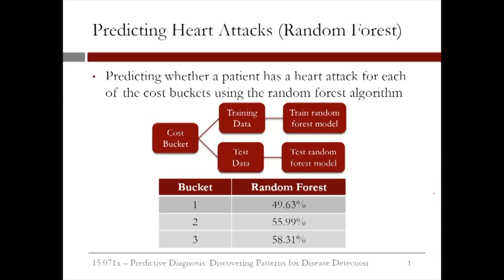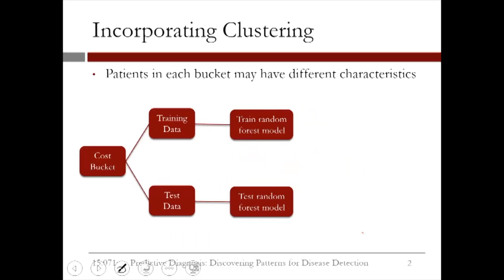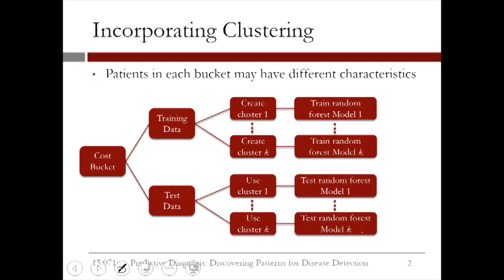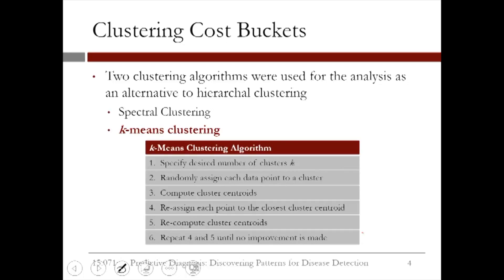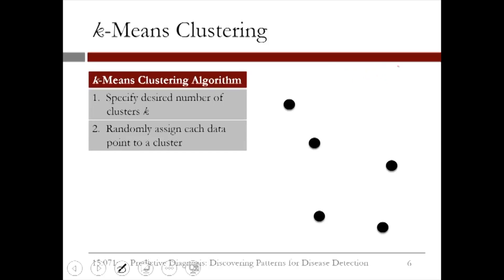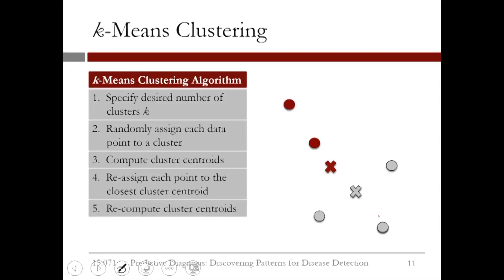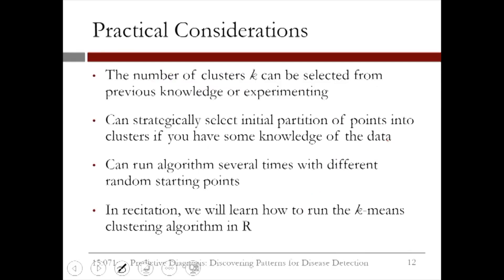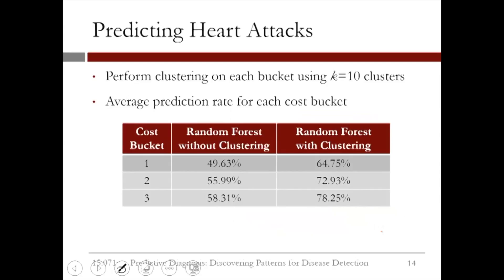6.3.5 Predictive Diagnosis - Video 3: Predicting Heart Attacks Using Clustering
Measuring the performance of a benchmark algorithm for the heart attack prediction model.